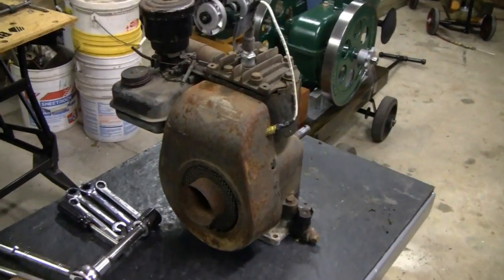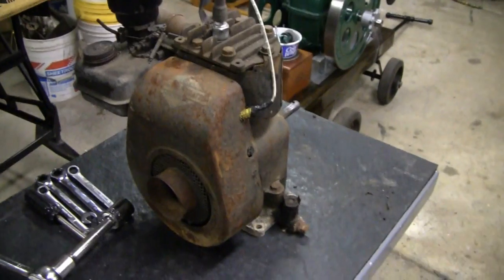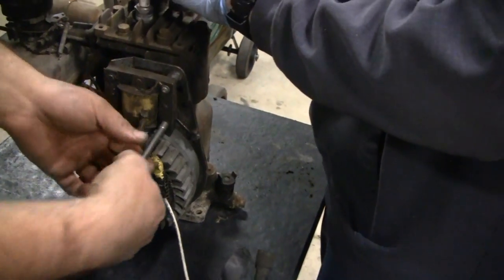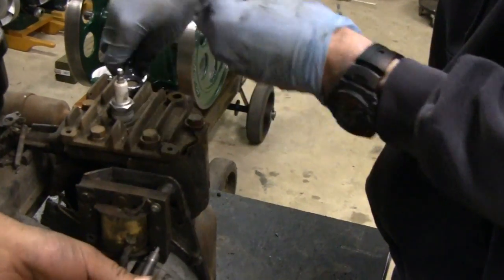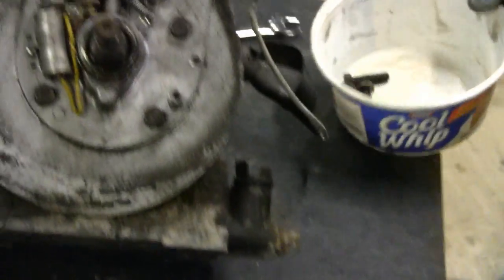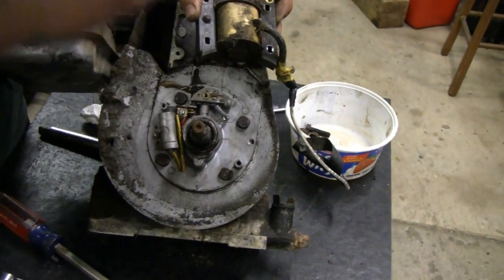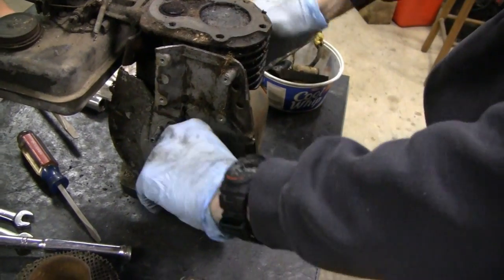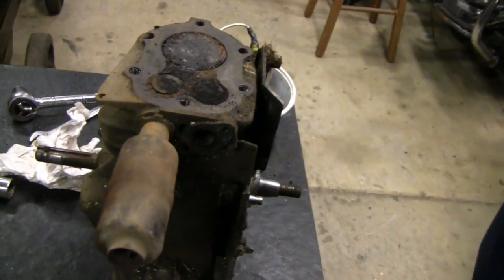HOMEMADE HIT & MISS BRIGGS PROJECT (part 1)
Me, Mike, and Lil' Racer are gonna attempt to make a Hit and Miss Flywheel Engine out of a 1951 6S Briggs and Stratton Engine